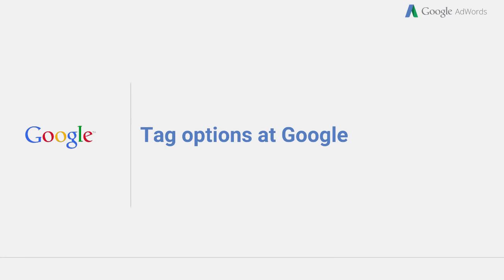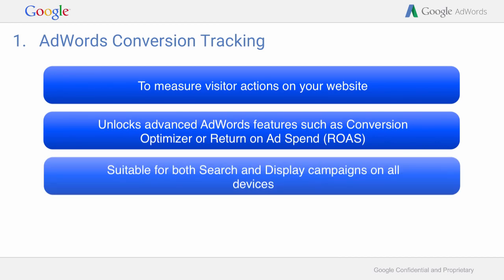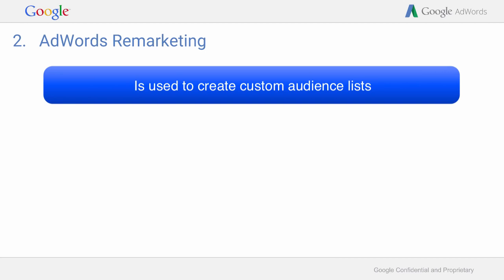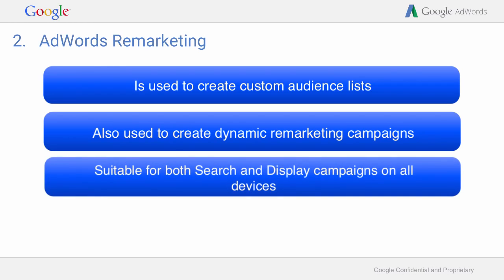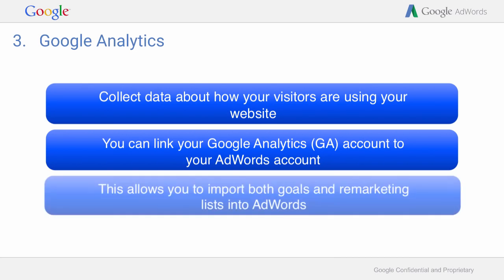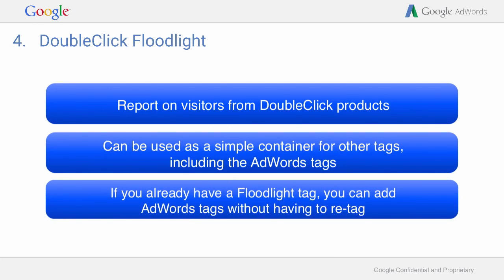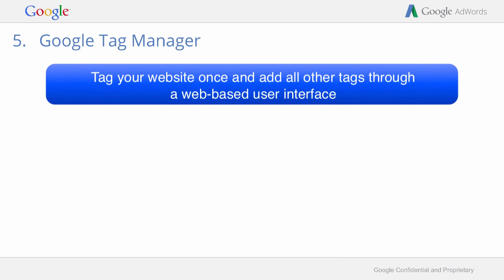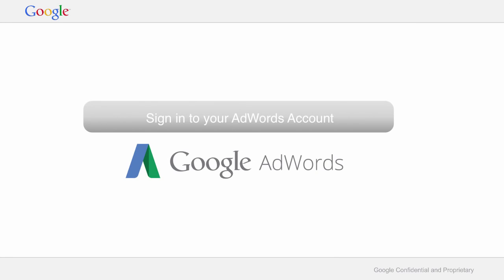TUTORIAL ADWORDS : Tag options at Google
TUTORIAL ADWORDS :Google AdWords is an online advertising service developed by Google, where advertisers pay to display brief advertising copy, product listings, and video content within the Google ad network to web users. Google AdWords' system is based partly on cookies and partly on keywords determined by advertisers. Google uses these characteristics to place advertising copy on pages where they think it might be relevant. Advertisers pay when users divert their browsing to click on the advertising copy. Partner websites receive a portion of the generated income.[2]

AdWords has evolved into Google's main source of revenue, contributing to Google's total advertising revenues of USD $43.7 billion in 2012.[3] AdWords offers services such as pay-per-click (PPC) advertising and cost-per-acquisition (CPA) advertising.[4]

The AdWords program includes local, national, and international distribution. Google's text advertisements are short, consisting of one headline with a maximum of 30 characters, two text lines of 35 characters each, and a display URL of 40 characters. These mimic what the average search result looks like on Google. Image ads can be one of the several different standardized sizes as designated by the Interactive Advertising Bureau (IAB). In May 2016, Google announced its reformatting of ads to help consumers and advertisers succeed in a mobile-first world. The new format, called Expanded Text Ads, allows for 23% more text. This new format is available on both the Google Search Network and the Google Display network. It features two headlines with 30 characters each, replacing the standard of a single headline with 30 characters. The display URL has been replaced with two 15 character paths, not including the root domain.

Sales and support for Google's AdWords division in the United States is based in Mountain View, California, with major secondary offices in Hyderabad, Dublin, Singapore, Ann Arbor[5] and New York City. The third-largest US facility is the Googleplex,[6] Google's headquarters, which is located in Mountain View, California. Google AdWords engineering is based at the Googleplex, with major secondary offices in Los Angeles and New York.

As of 2011, AdWords represented 96% of Google's revenue